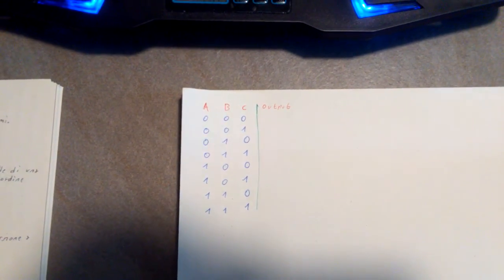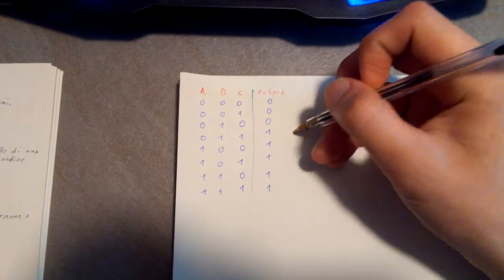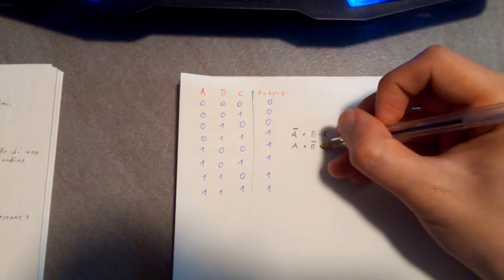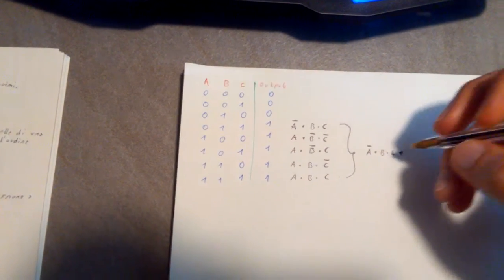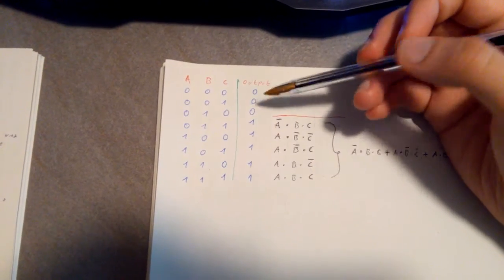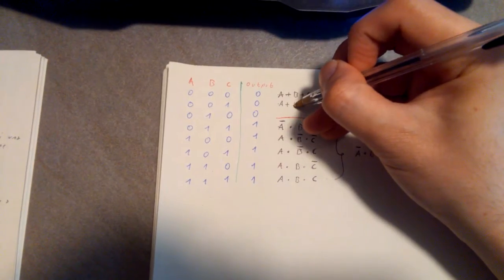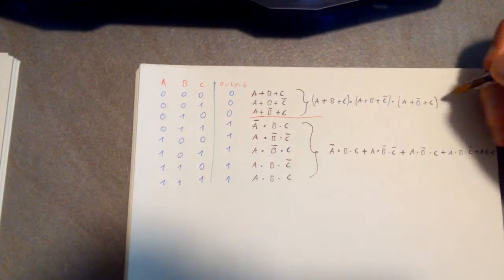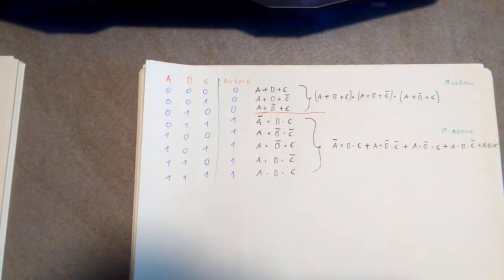Digital Electronics Basics Episode 08 - Minterm & Maxterm